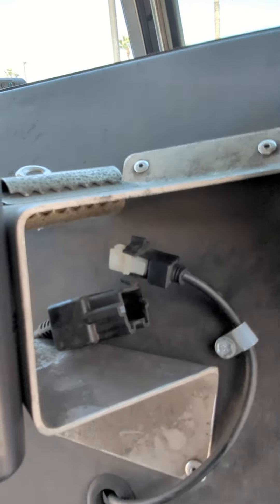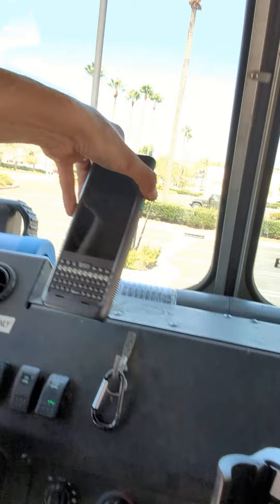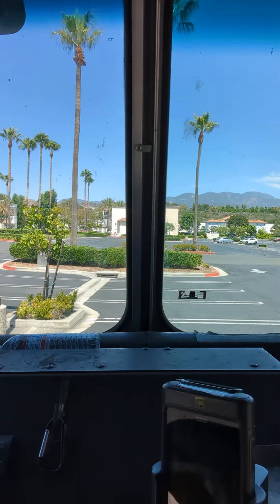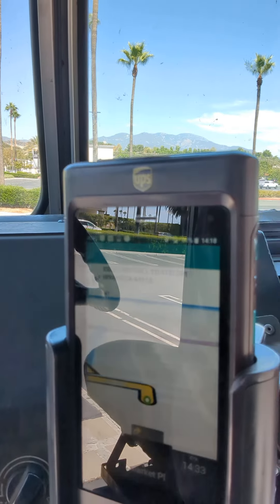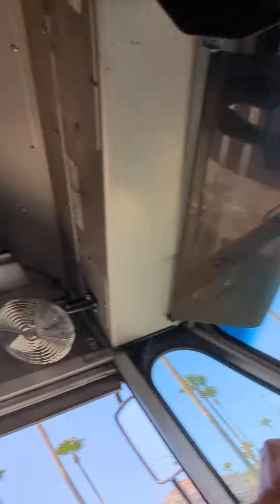UPS DIAD 6 Navigation UPDATE! It's better BUT there's a problem..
long time UPS delivery driver talks about the new update on the diad 6 related to the way navigation works. the navigation works much better, but there is still an issue that needs to be resolved.